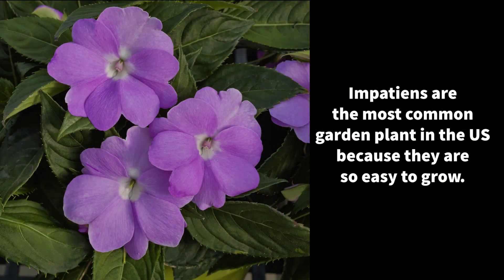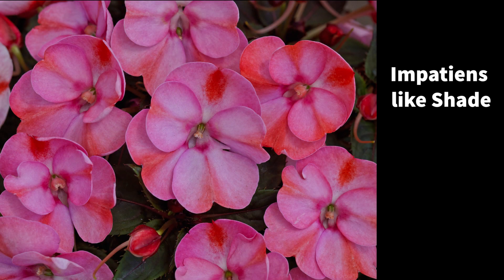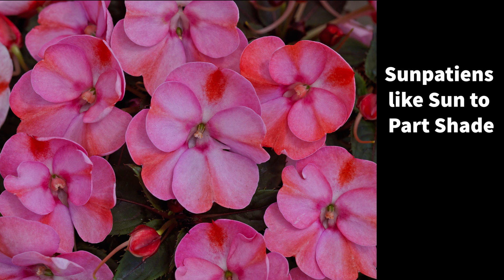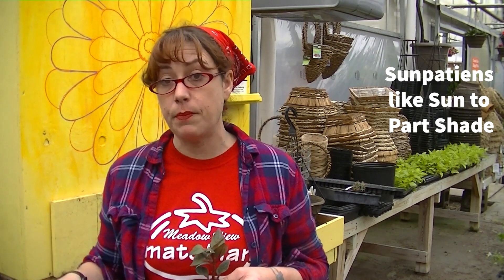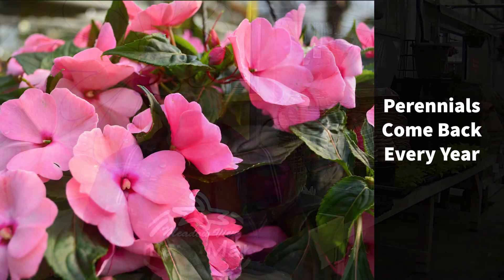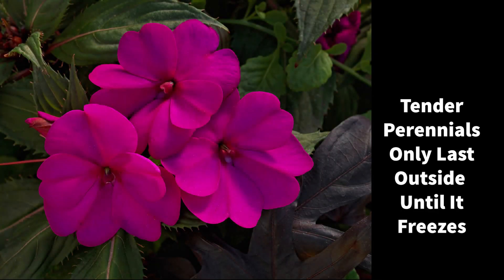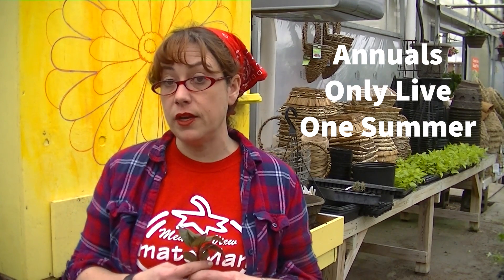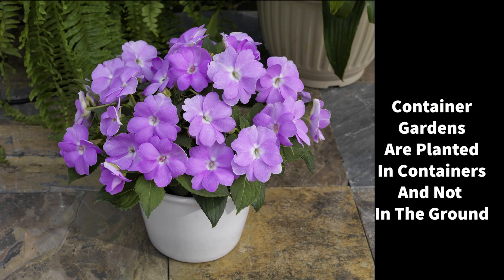MVGKids #2 Impatiens and Sunpatiens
Impatiens are the most popular bedding plant in the US. Impatiens are prized for their easy care and ability to flower in the shade. SUNpatiens are the first impatients to thrive in BOTH full sun and part shade.  Impatiens thrive as houseplants or in container gardens such as pots, window boxes, and hanging planters. Because these are SUNpatiens, if you keep your plants indoor make sure you put them in a sunny spot.  Impatiens need fertile, moist (but not soggy) soil and part to full shade, although they do just fine with morning sunshine. They don't tolerate frost, so in most areas, such as here in the midwest, they are planted as annuals. However they are technically perennials and will come back year after year  in warmer parts of the country